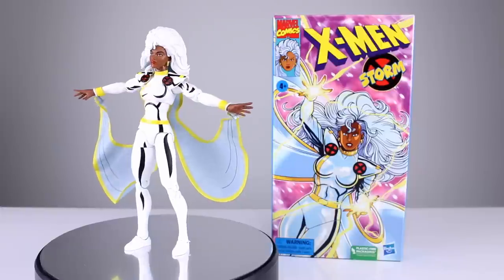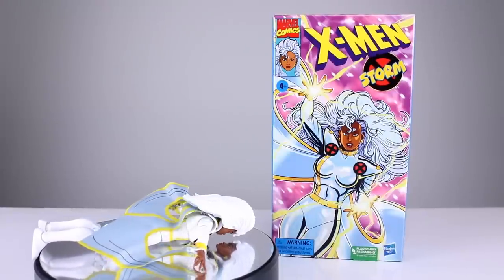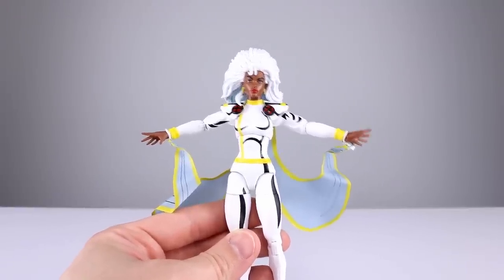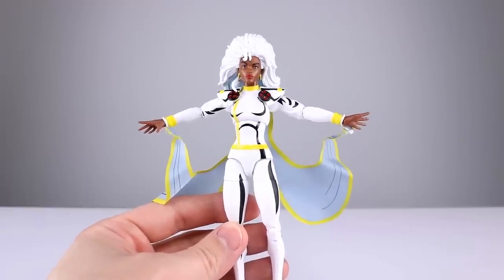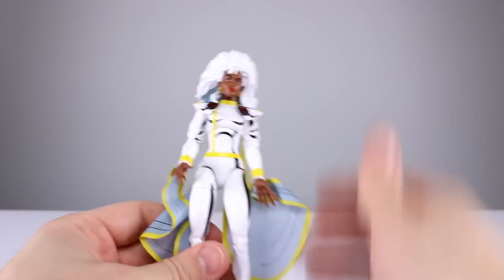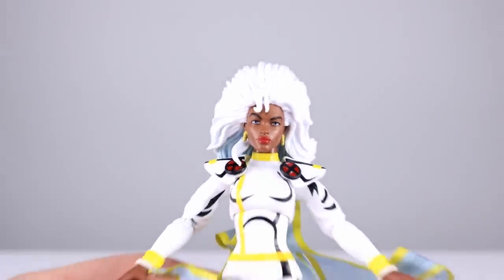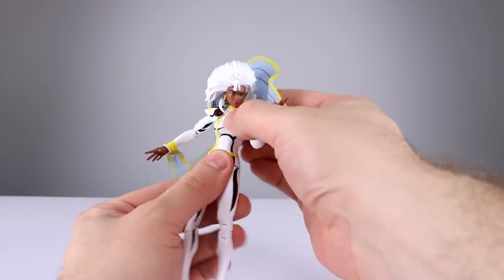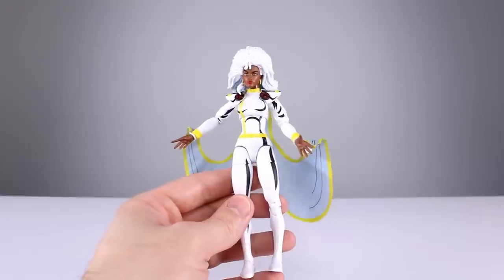Marvel Legends STORM X-Men Animated Series Action Figure Review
Check out INTO THE AM for Elevated Everyday Graphic Tees!

Can Hasbro raise the price of a figure like this to $28 and be able to execute it well enough to keep collectors happy?  Will those with a discerning eye be left feeling low while fanboys clamor for more?